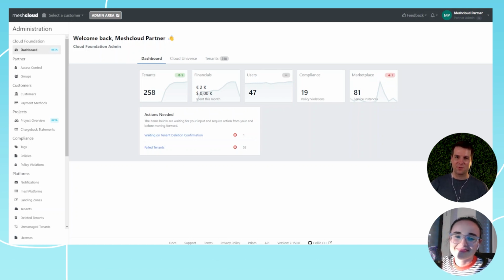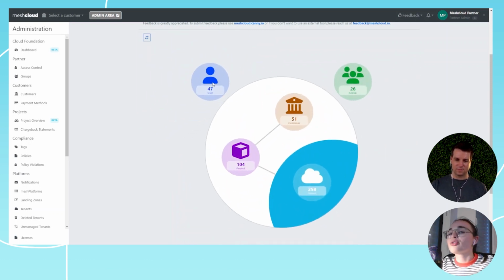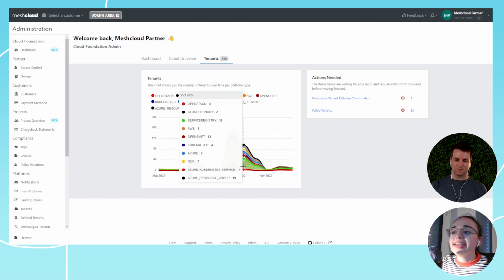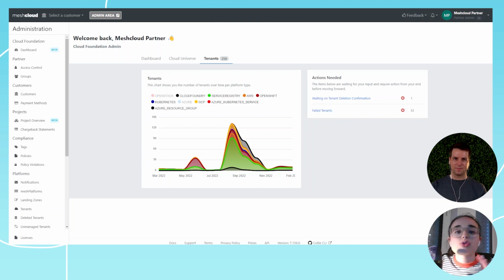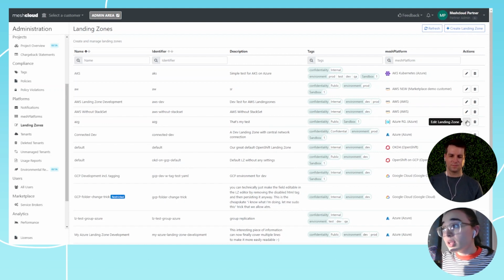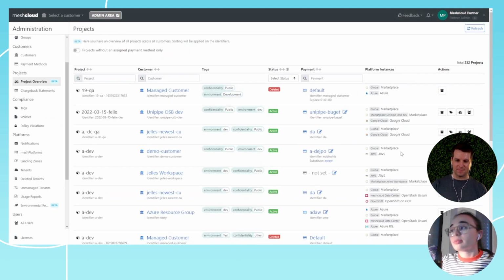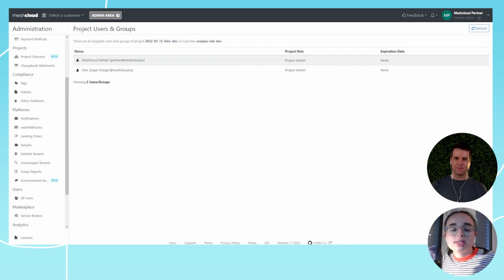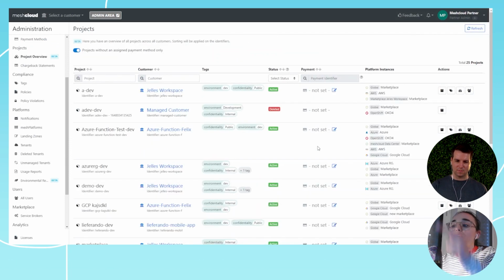Explore your Cloud Landscape with the Cloud Universe - meshStack Product Update #11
What's new in meshStack?
That's the question Polina and Wulf answer in this video. They talk about the changes made to meshcloud's Cloud Foundation Platform and how they make your life as an Enterprise Architect, Platform or DevOps Engineer easier.

🪐 **Cloud Universe**

A clear overview of your whole multi-cloud landscape isn´t something impossible anymore! With the introduction of the Cloud Universe in our new Dashboard section you can now get an overview over cloud tenants and their organizational context.

📊 **More information on Tenants**

Now you are able to keep track of newly created tenants! With the first version of a Tenants tab, you have an overview of newly created tenants per platform type for specific months to see the progress of your cloud journey. If you want to have a customizable overview for specific platforms click directly on the legend to disable/enable the related platform graph.

🧹**Automatic Deletion and Update of Access Groups**

No more manual effort is required to remove deprecated access groups since we introduce an automatic deletion for groups in Azure, GCP, AWS, and Azure Kubernetes Service. Groups, under meshStack management, will be automatically deleted once a tenant deletion was confirmed. Furthermore, when you change the group naming pattern on the platform configuration page or change the assigned role of the group in the landing zone or platform configuration, meshStack now reflects the changes in the cloud platform.

👀 **Transparency on the project and user access**

This highly requested functionality is here! You can see now which users and groups are assigned to a meshProject in the Admin Area to support teams in their requests. Furthermore, to have greater transparency on the user access rights you can also see all projects to which a particular user is assigned and his/her role.

💡**Get all meshProjects with the same payment method via API**

Building automation to analyze payment methods just became much easier. Now you can get information about all meshProjects that have a certain payment method or do not have any via API. For more details check our API documentation!

🚴🏼**Other Improvements**

- Improves notifications for missing payment method
- Fix in the Financials chart on the Dashboards screen
- Fix accessing tenant issue
- Fix tenant import with empty localId
- Fix expired payment methods assignment
- Fix Deleted Tenants Status
- Improves localId override during meshObject import
- GCD External ID description improvement
- No templated link parts in meshObject GET API
- Allows Single Quote Character in Emails

Do you have any feedback for us?
Let us know what we can do better by directly replying to this e-mail.

Do you have any ideas on how we can improve the meshcloud platform?
Surface your ideas directly with the product team and engage in
conversation at our feature request board.

Do you know someone that would be excited to receive this newsletter?
to sign up!